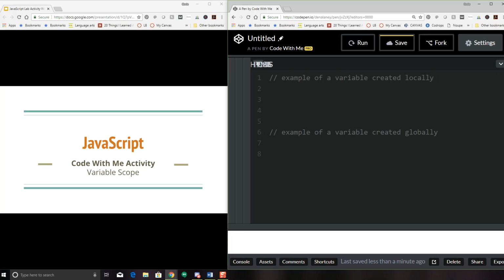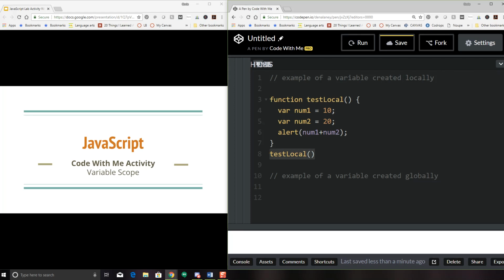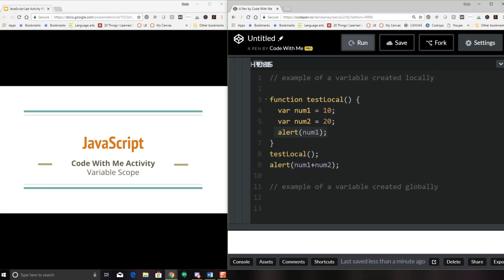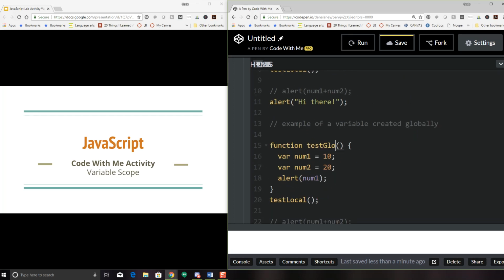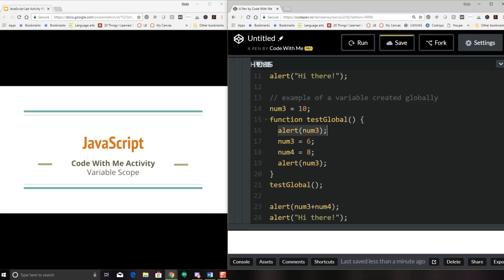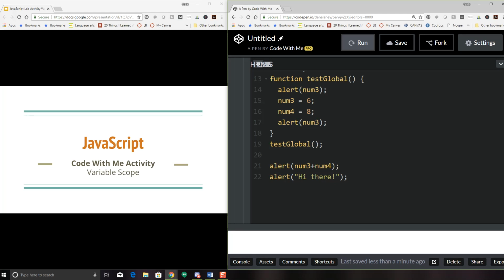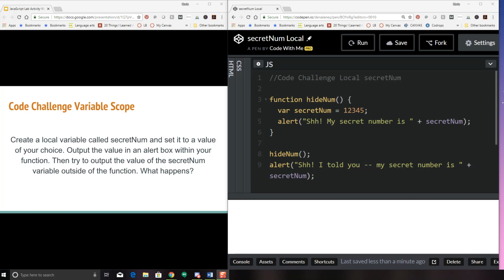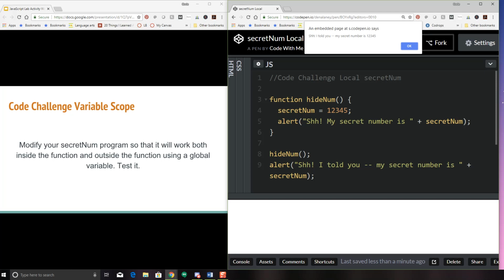JavaScript Code Challenge #10 Variable Scope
Just starting to learn JavaScript? Watch my series on beginning javascript code challenges. This video will introduce students to the concept of local and global variable scope within functions. After a brief introduction, there will be a code challenge to review and check against my solution. Good luck!

If you found this video helpful, consider liking it to show your support.